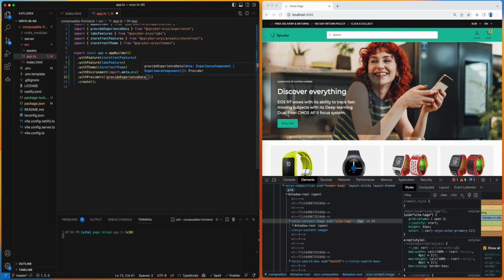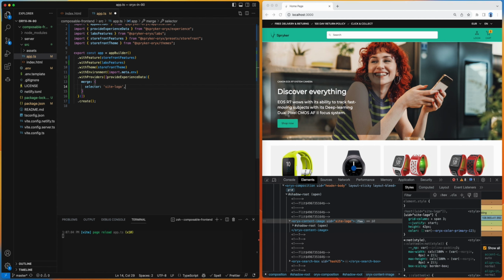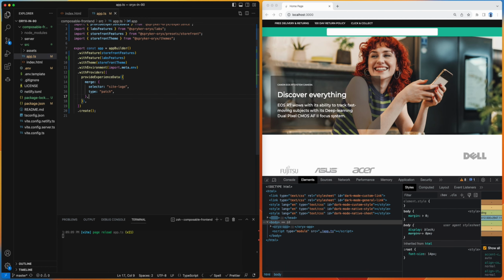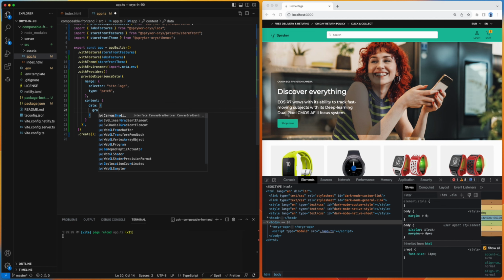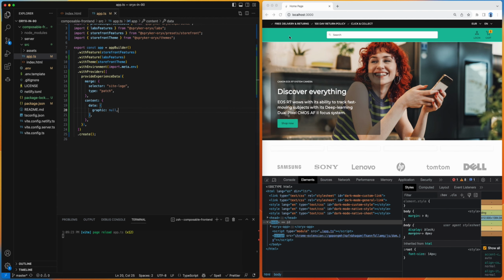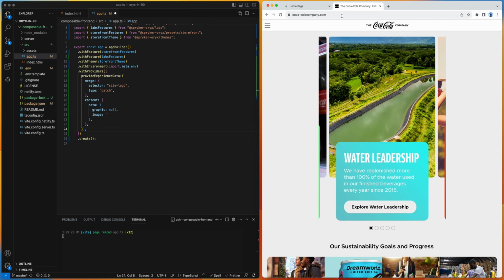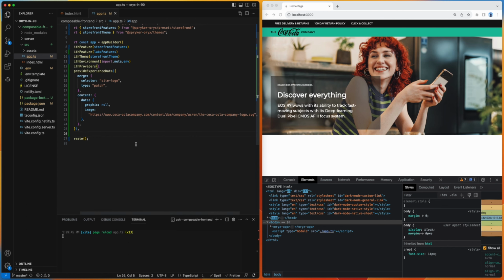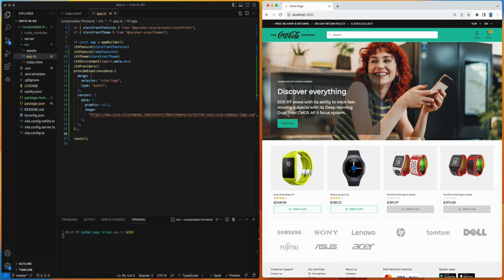Replace Logo in Storefront Header - Oryx in 90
Want to have your own logo? Here's one way of accomplishing that.

ABOUT SPRYKER